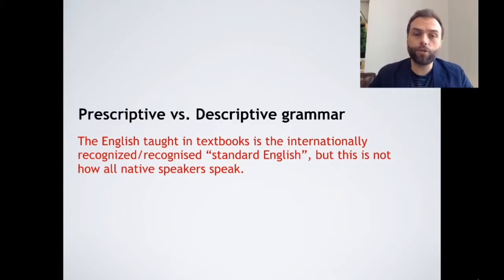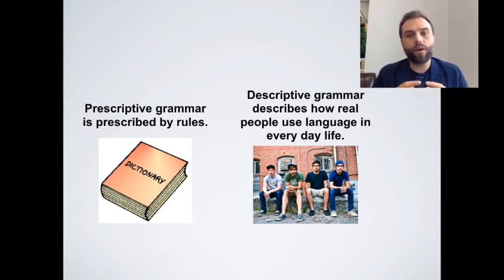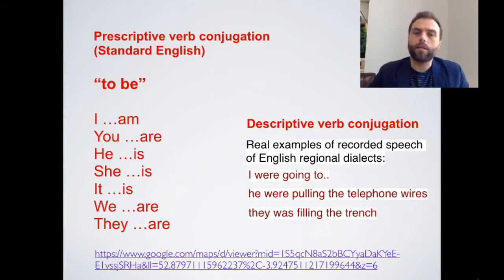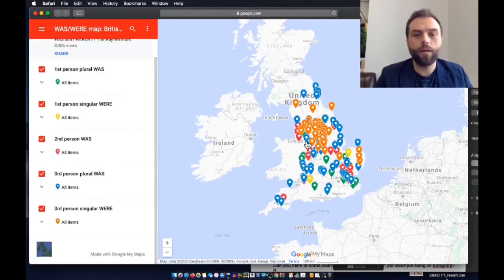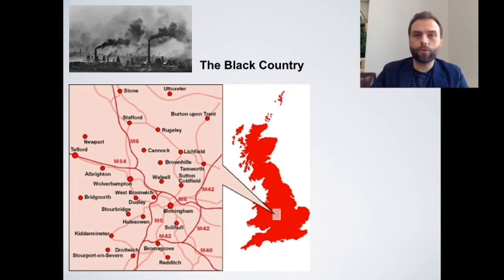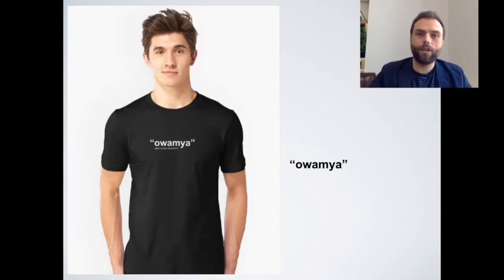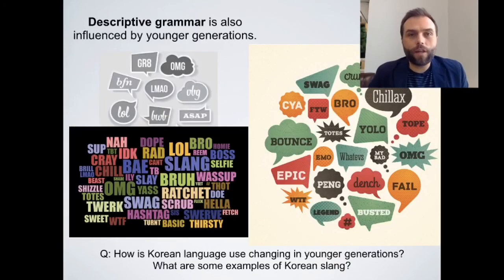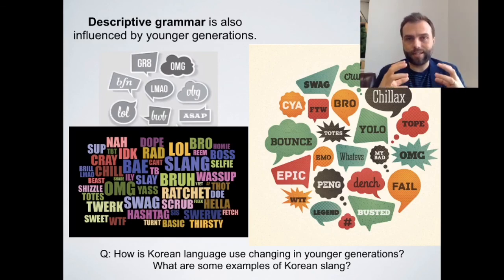Prescriptive vs descriptive viewpoints of grammar